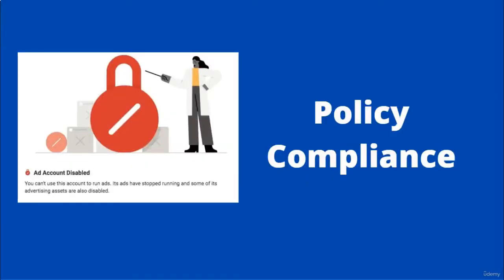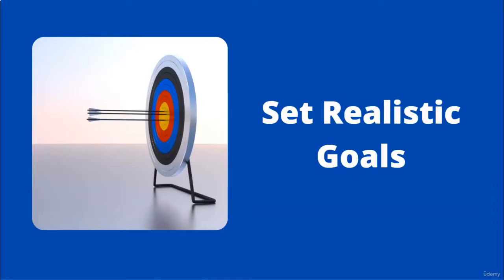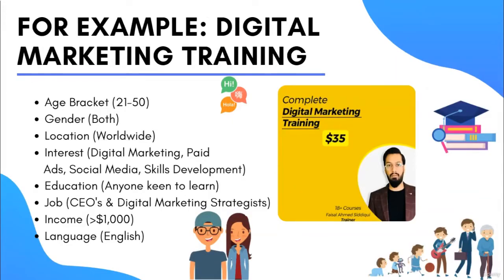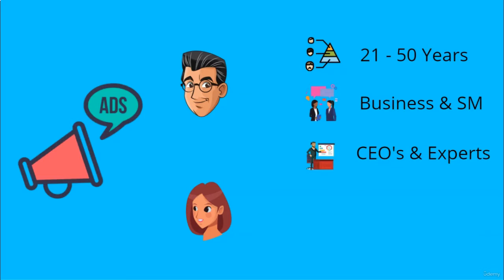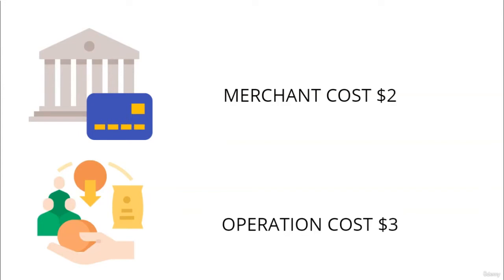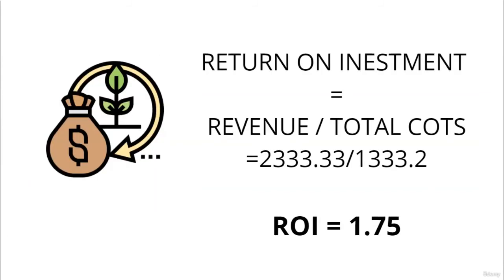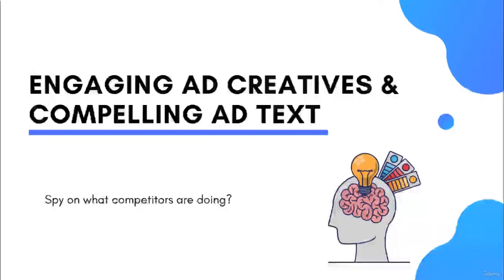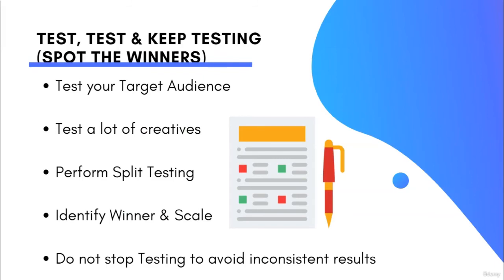The eight Key Facebook Ads Success indicator explained in 11 Minutes Lecture 4 I Facebook Ads Course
Want to become a Facebook Ads expert? JOIN THE 500+ COMPANIES I HAVE CONSULTED ON SOCIAL MEDIA MARKETING AND INCREASED CONVERSIONS FOR VIA FACEBOOK AND INSTAGRAM ADS! Facebook Marketing is a REQUIRED skill for anyone with a business, product, service, brand, or public figure they need to PROMOTE! Join our 300,000+ modMBA students who have MASTERED Facebook advertising with this COMPLETE Facebook Ads & Facebook Marketing Mastery Course!

Three reasons to TAKE THIS COURSE right now!

You get lifetime access to lectures!

You can ask me questions and see me respond to every single one of them thoughtfully!

What you will learn in this course is original, tested, and very detailed! Learn the Social Media Marketing strategies I implement for my clients daily, including what social media pages are right for you and content management options that will streamline your posting process. This course will also lay out how to optimize your Facebook page and Facebook ads, therefore, enabling you to reach any type of target market! Make the most of social media marketing and make it easy... so you can get back to what you do best, running your business!

In this course, you will learn Facebook Marketing from beginner level to advanced! We delve deep into EVERY aspect of Facebook and the Facebook Ads Manager. Learn how to use and optimize every type of Facebook campaign, Facebook custom audience, Facebook pixel... the things you will learn about Facebook are truly amazing and will instantly help advance your presence online!

You will be able to optimize your Facebook ads for increased conversions and decreased costs. You will be able to create and make use of EVERY type of Facebook ad. You will be able to grow your Facebook page likes and post engagement. You will be able to find new customers that will drive your brand to new heights via online marketing. Join this Facebook ads course now to learn how to take your brand, product, service, or public figure to the next level with the power of Facebook Marketing!

TAKE A STEP IN THE RIGHT DIRECTION WITH YOUR LIFE AND BUSINESS... LEARN HOW FACEBOOK MARKETING, FACEBOOK ADS, AND SOCIAL MEDIA MARKETING WILL MAKE YOUR BUSINESSES A HOUSEHOLD NAME!